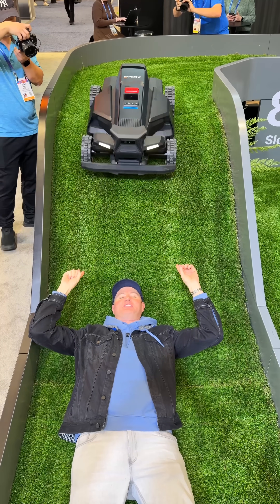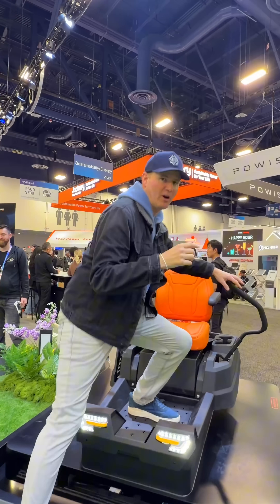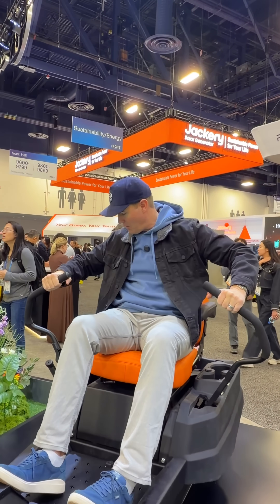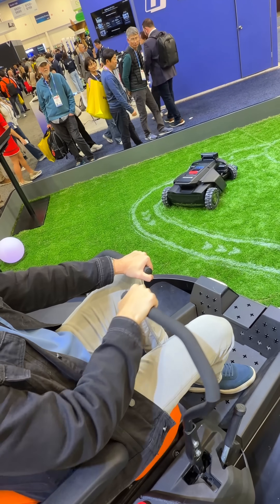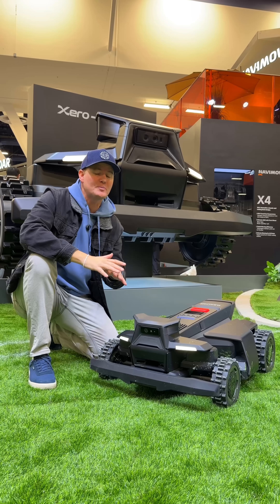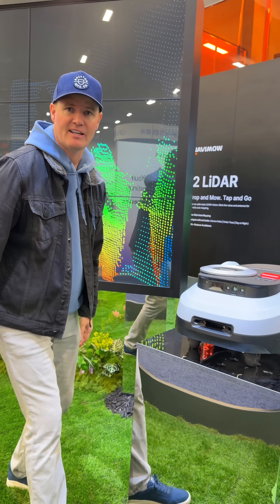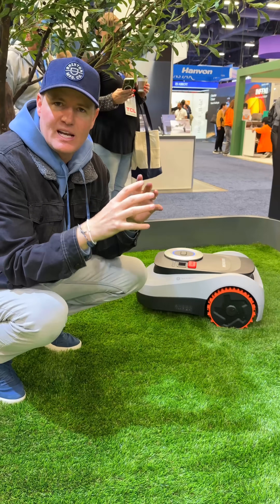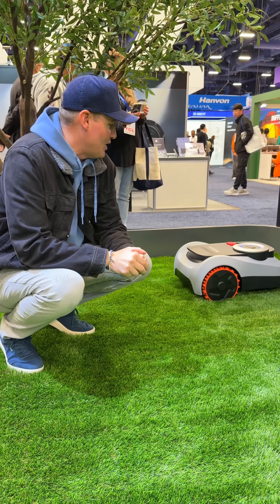NEW Robotic Lawn Mowers at CES 2026!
The Latest Robotic Lawn Mowers are HERE! @segwaynavimow Released their next-gen Robotic Mowers with AWD power and LiDAR precision at CES2026. Preorders for X4 and i2 AWD series open Jan 16!